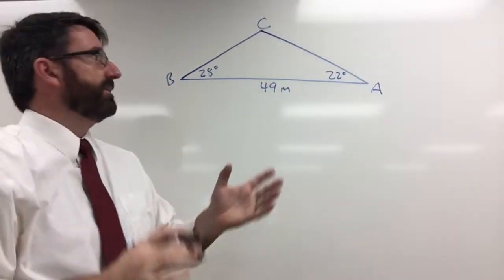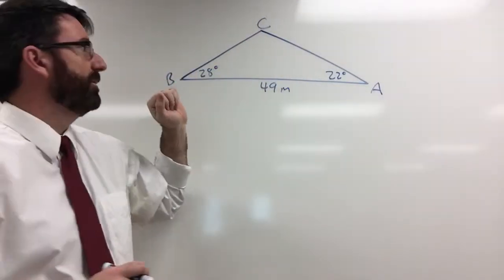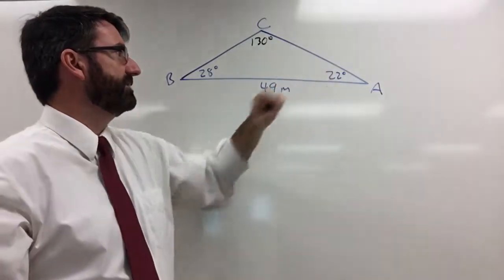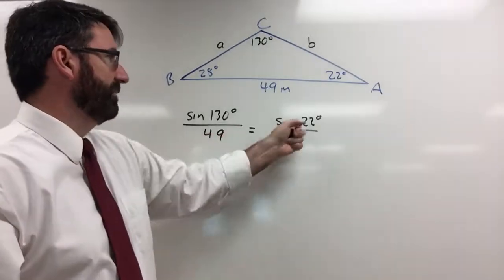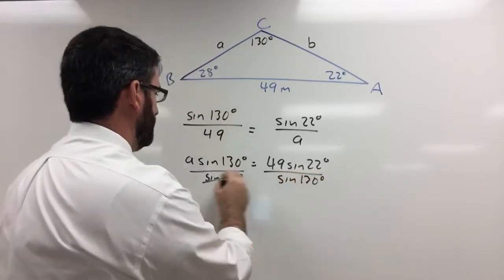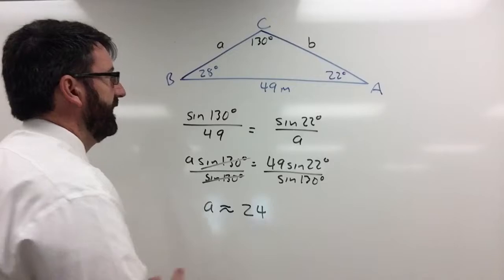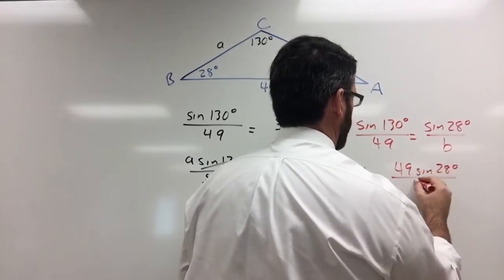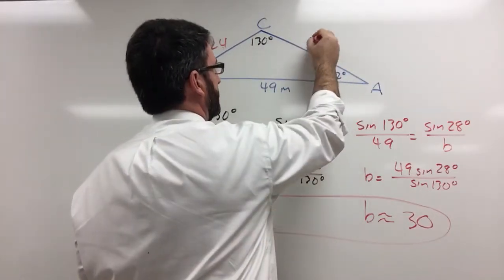Precalculus Chapter 4 Review, Problem 16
Solve a triangle using the Law of Sines